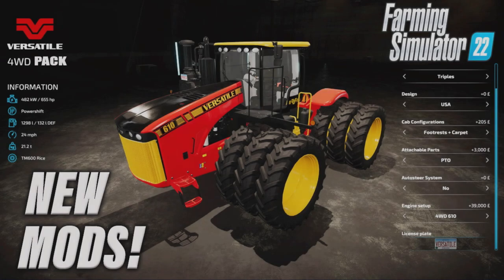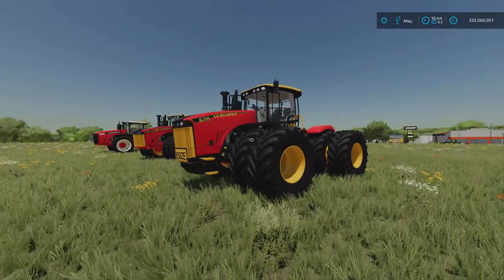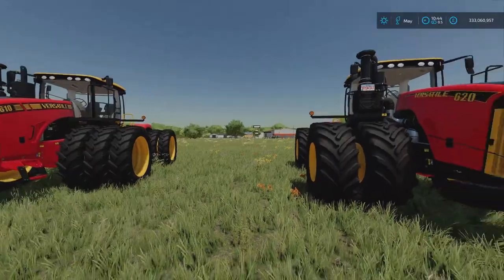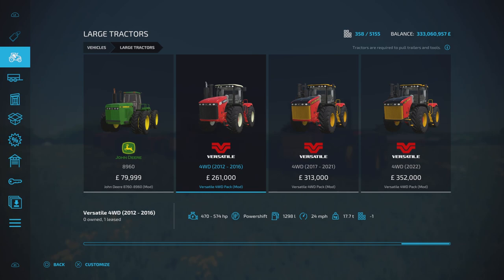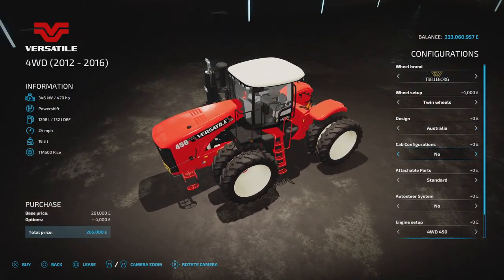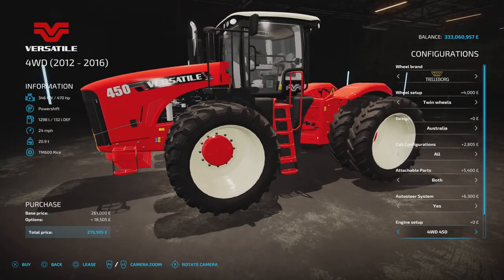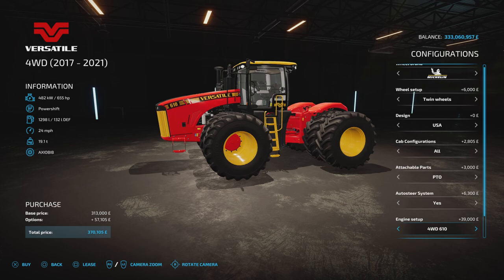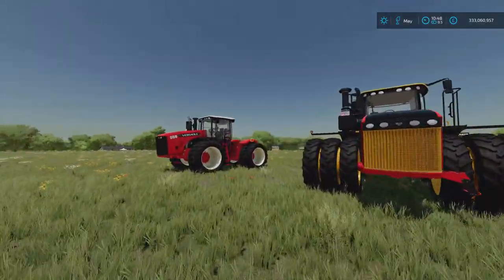FS22 | MORE VERSATILE NEW MODS! | (Review) Farming Simulator 22 | PS5 | 20th January 2022.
VERSATILE 4WD PACK! FS22 | NEW MODS! | (Review) Farming Simulator 22 | PS5 | 20th January 2022. Modhub. GIANTS Software. Focus Home Interactive. What mods do we have? What features do they have? How do they work? How many mb to download are they? How many slots do they use? Find out with me… MrSealyp.

Mods: Versatile 4WD Pack By: Julian F. Modding.